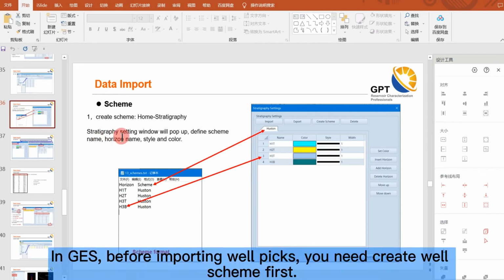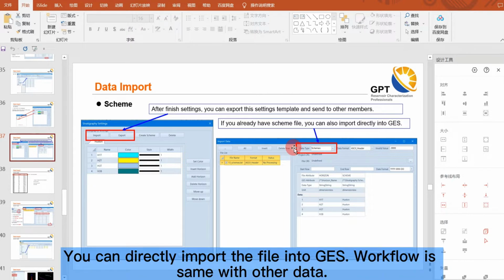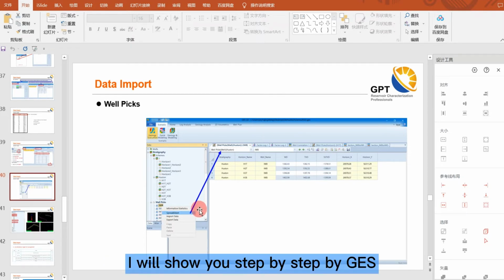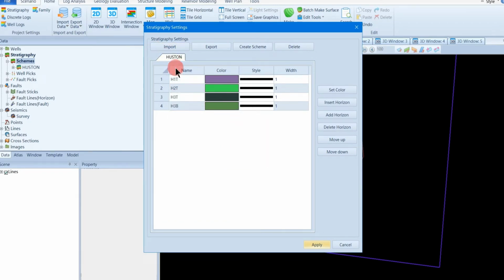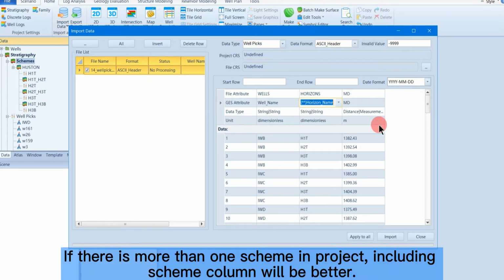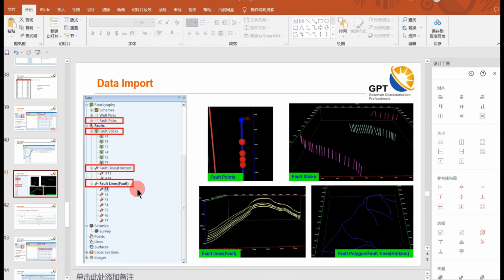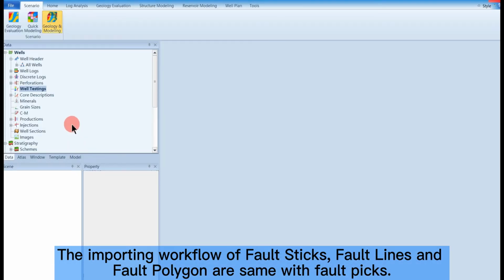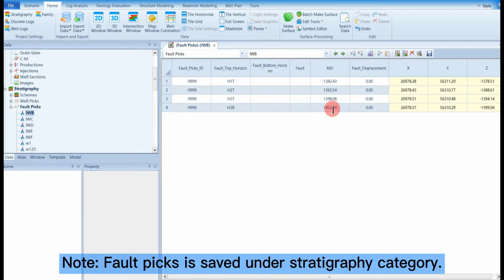GES Software Tutorial 3-3: Import Data (Well Picks and Faults)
In this video, you will know how to import stratigraphy scheme, well picks, fault picks, fault sticks, fault ploygon, fault lines.